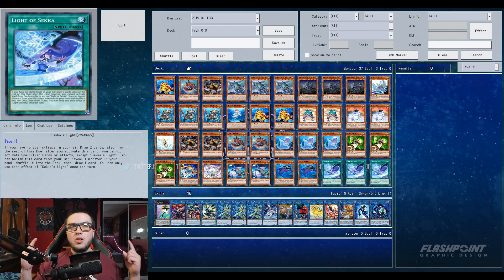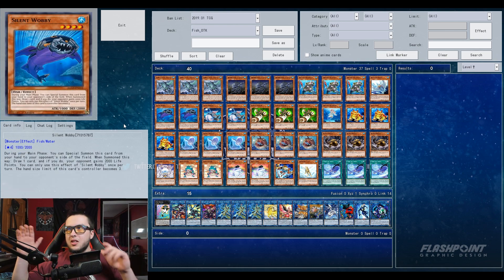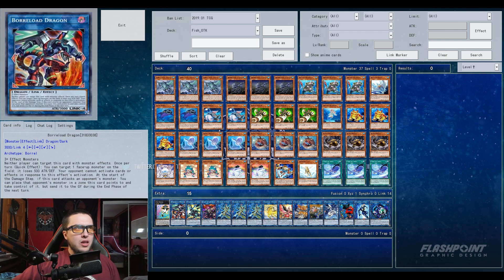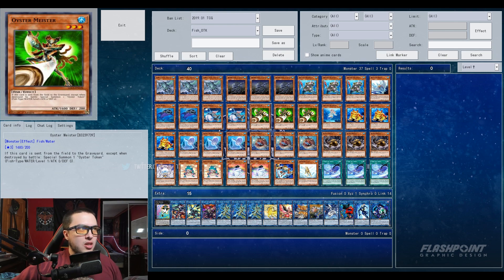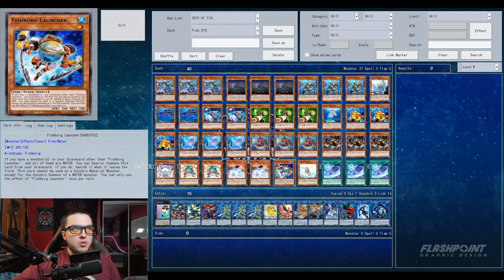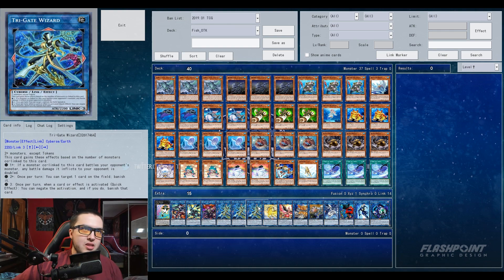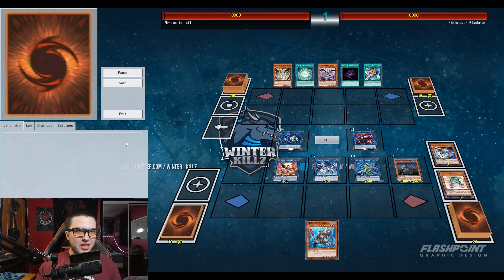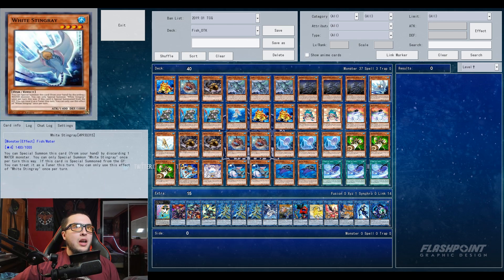Yu-Gi-Oh! Fish OTK/Extra Link Deck Profile & Replays! | Community Showcase!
***Merch!***